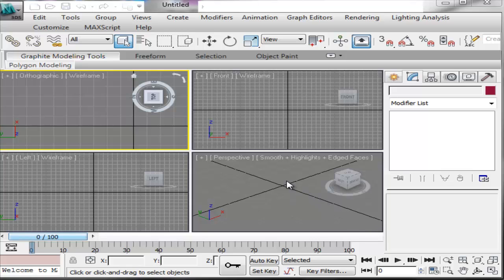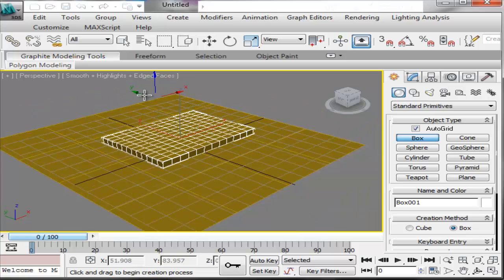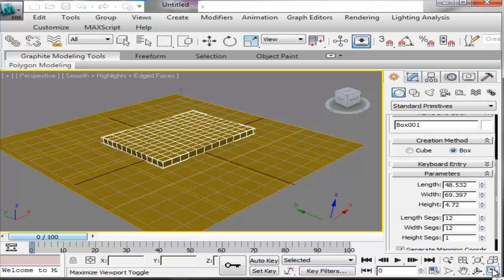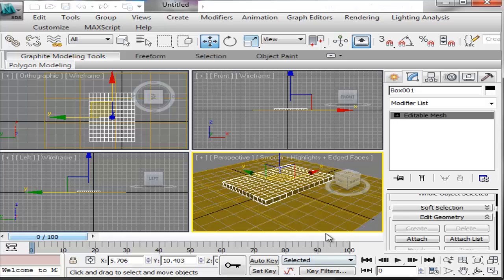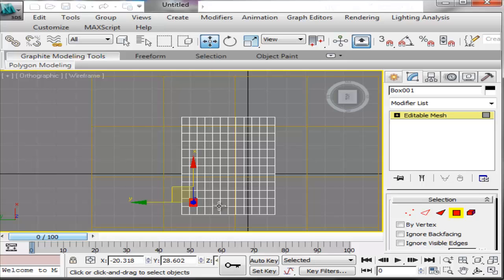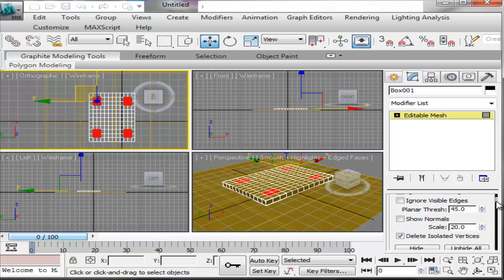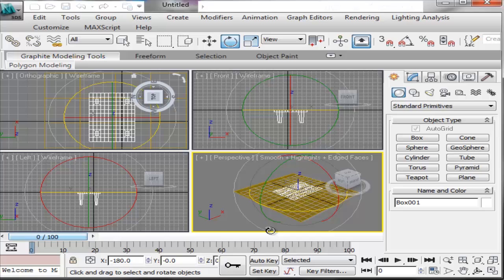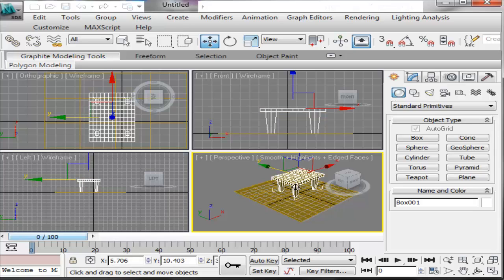How To Create a Table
The following video is a step by step demonstration on how to create a table using 3ds Max editing. The Video was narrated by Erika Guerra, a student attending LATTC Sustainable Architecture program instructed by Professor Marcela Oliva.

for more information on the program.